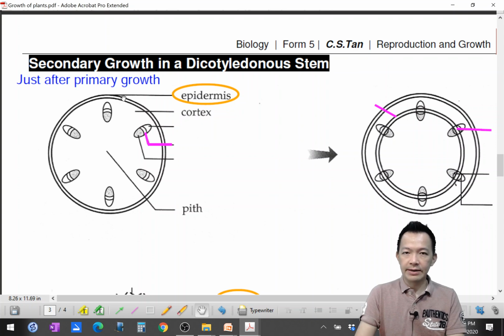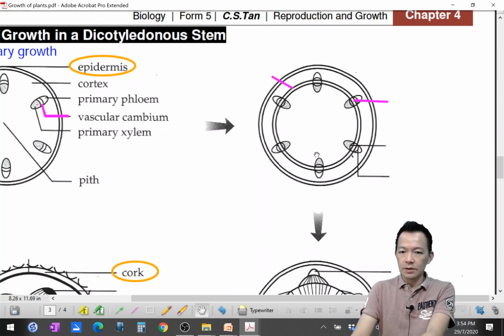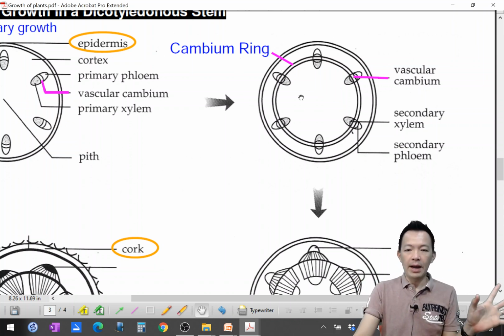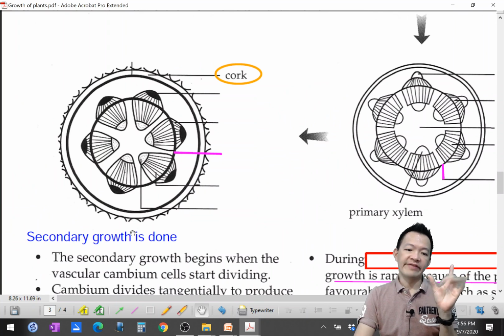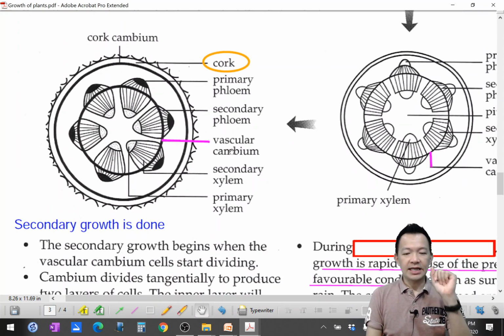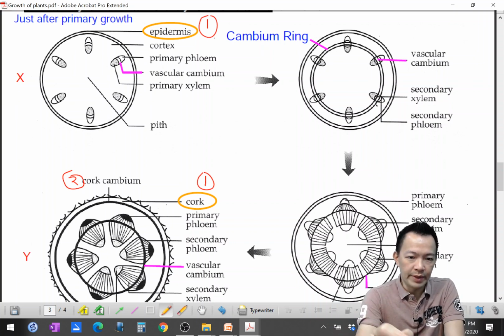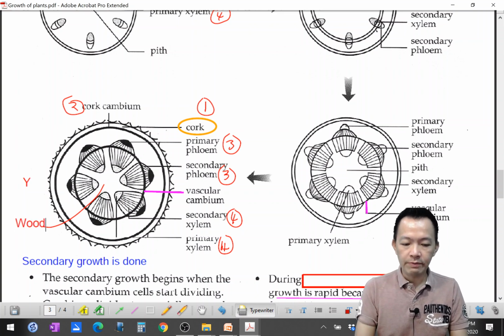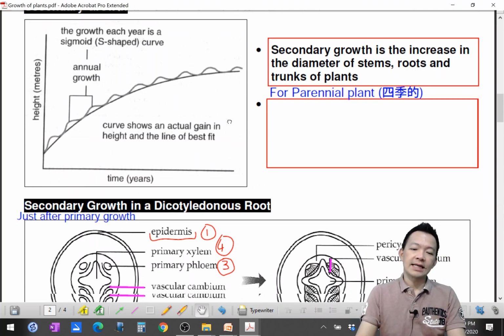F5C4Bio Video42 Secondary Growth of Stem